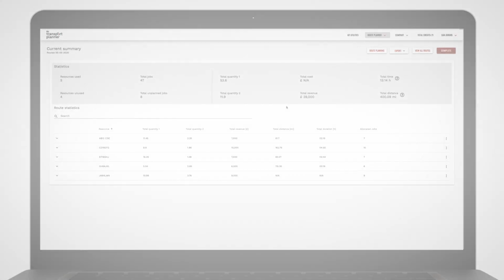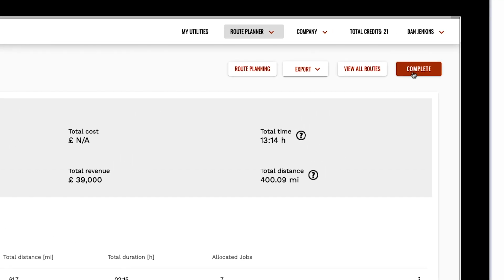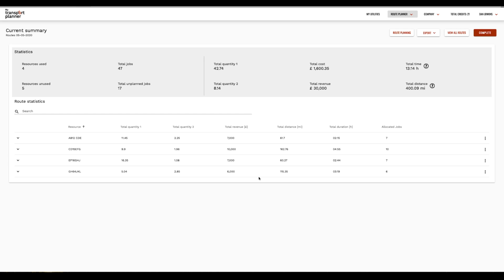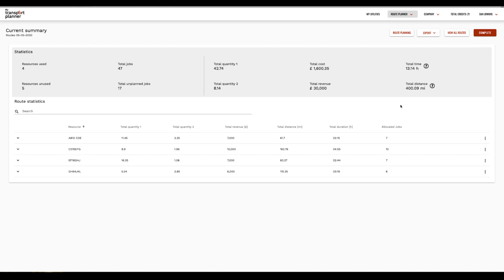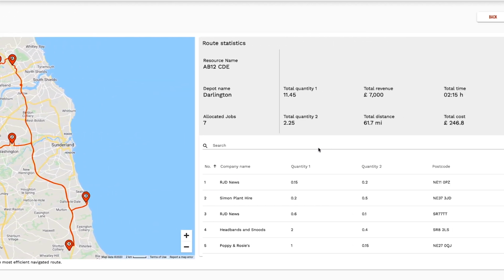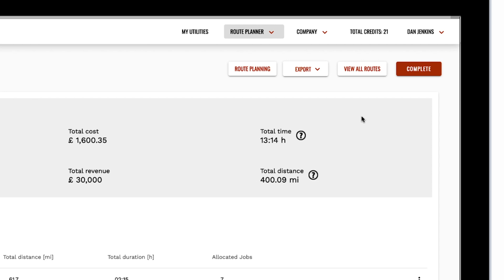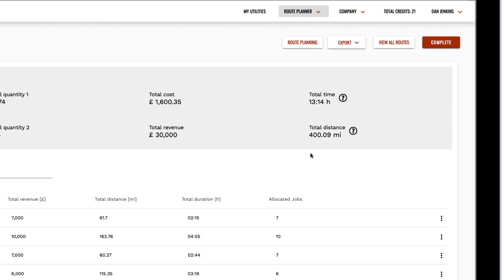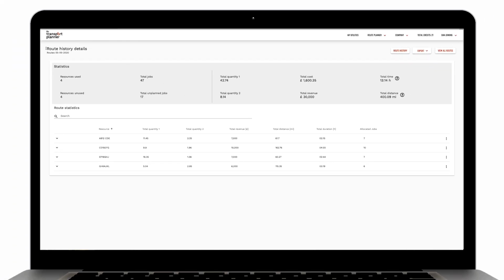13. Current summary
Learn about how to use My Transport Planner - Current summary